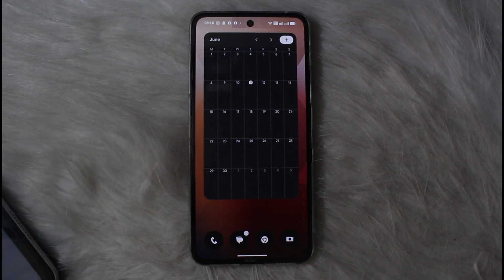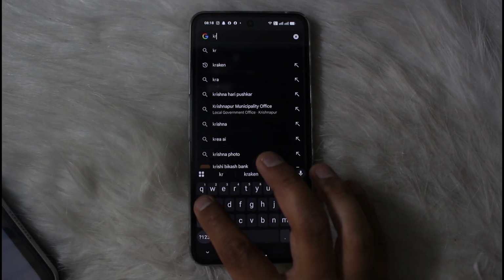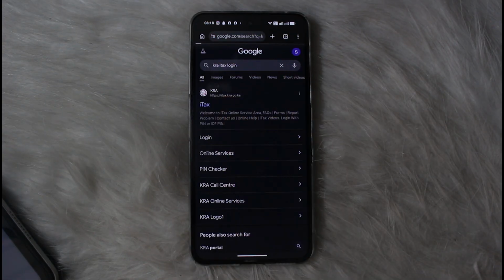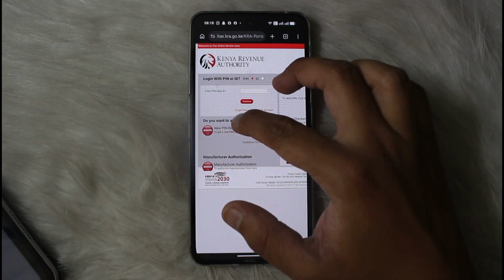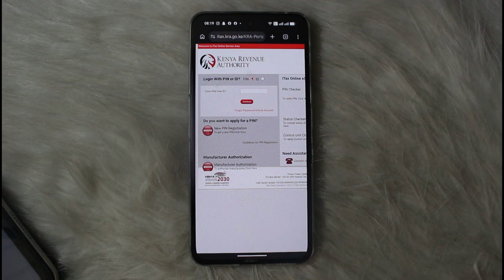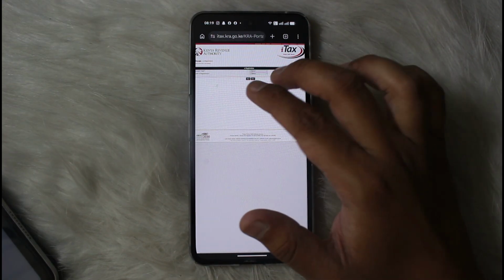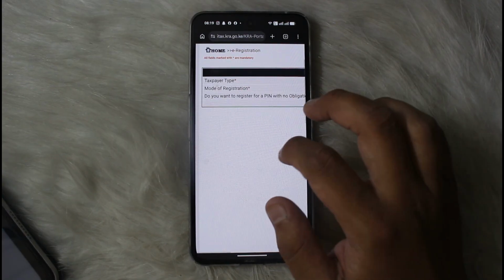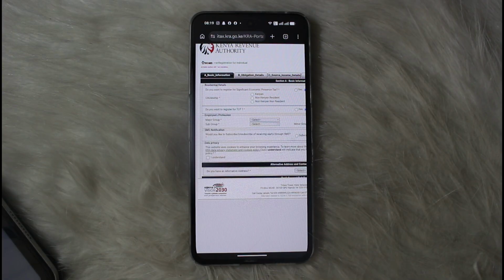How to Login to KRA iTax Portal Kenya | Step-by-Step Sign In Guide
Learn how to log in to the KRA iTax Portal quickly and easily with this simple step-by-step guide. If you are trying to access your tax dashboard, file returns, check your PIN status, or manage tax services, this tutorial will clearly show you the correct login process.

The KRA iTax system is the official online platform used for tax registration, filing returns, and accessing taxpayer services. Many users get confused during login due to PIN, password, or security stamp requirements. This video explains the full login process in a simple and beginner-friendly way.

🔹 Summary:

This video demonstrates how to access the KRA iTax Portal by entering your PIN, password, and security stamp, and how to successfully reach your taxpayer dashboard.